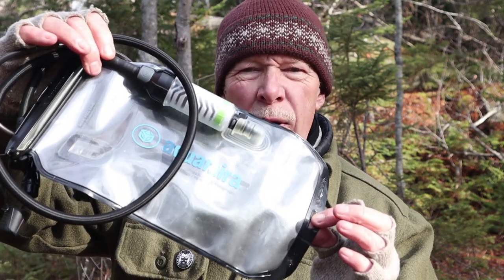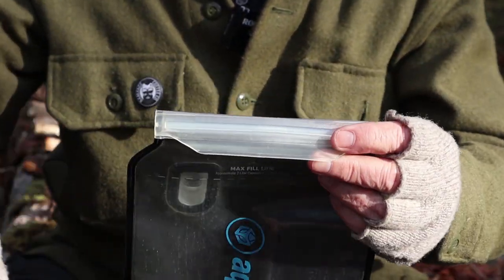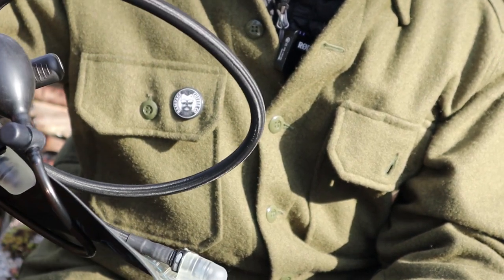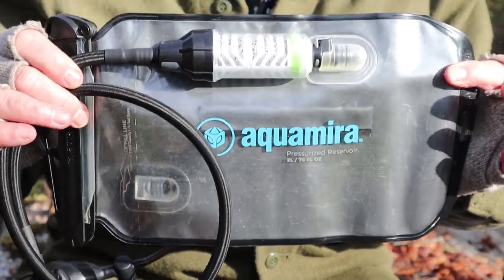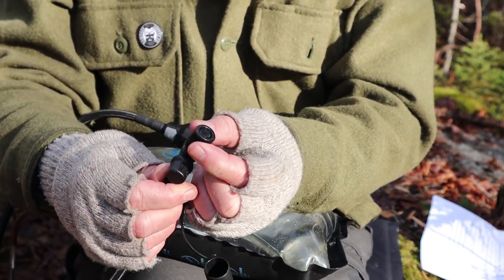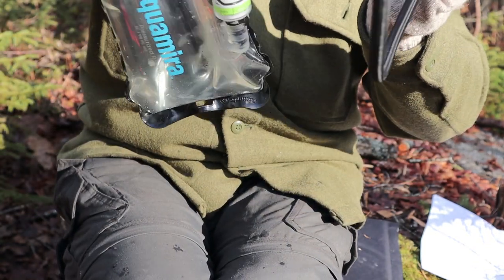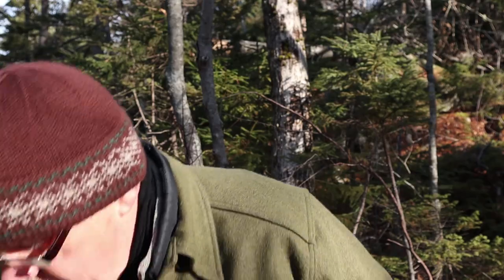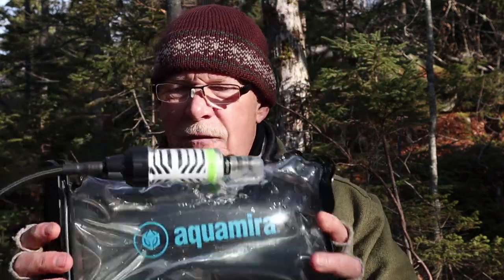Aquamira 2L Pressurized Reservoir and Frontier MAX Filter